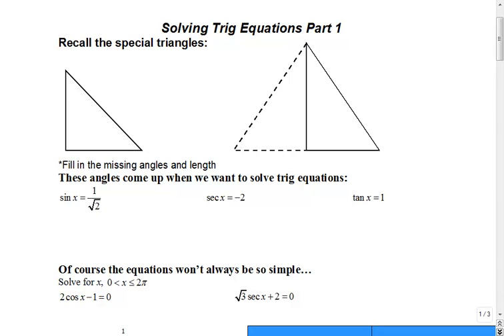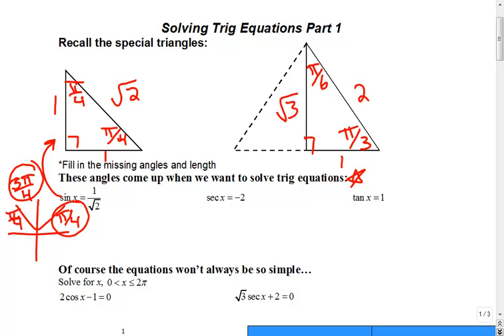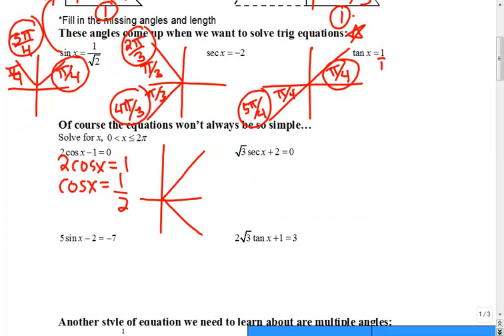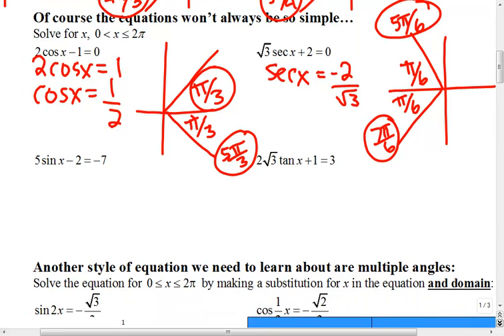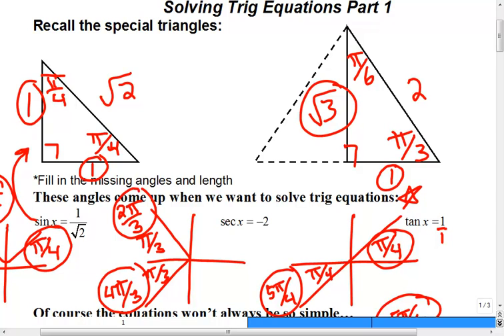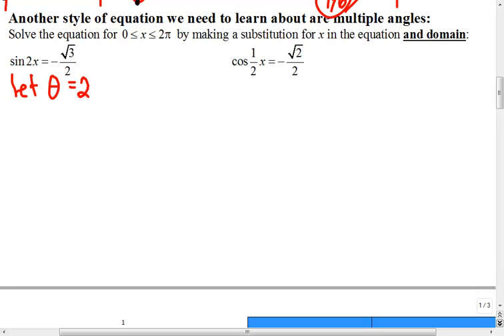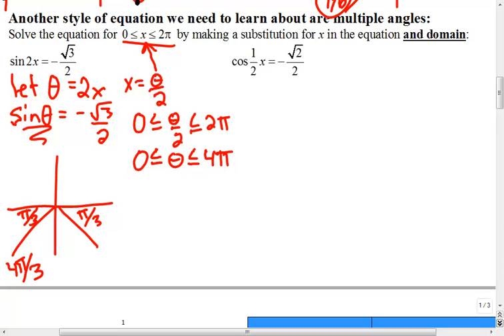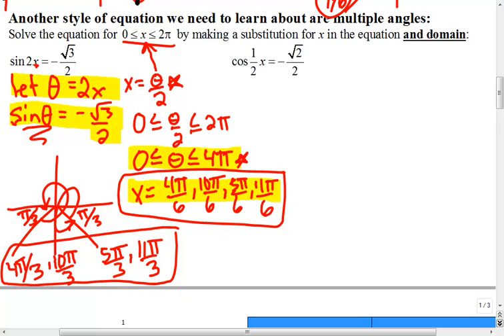Mr Joyce - Math 12 Trig Equations Part 1 (i)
In this lesson we look at our first introduction to solving trig equations